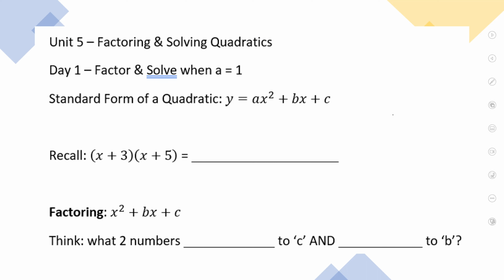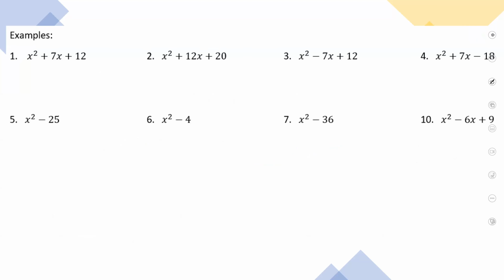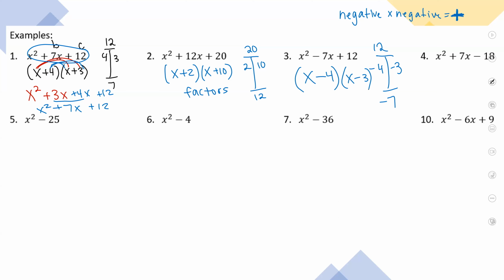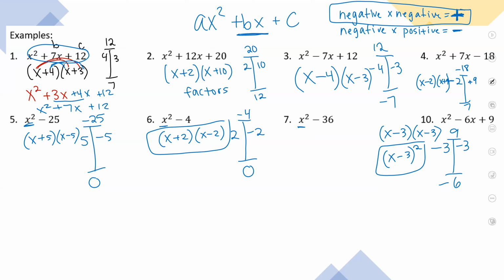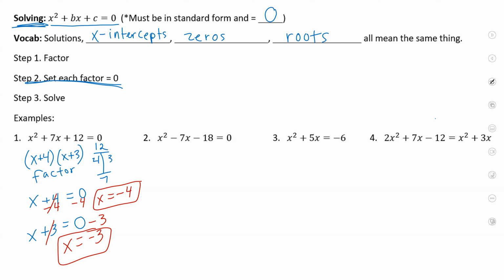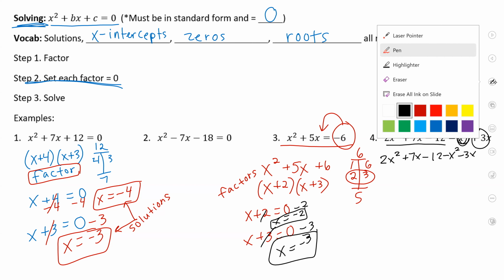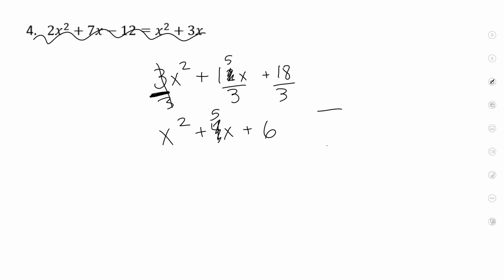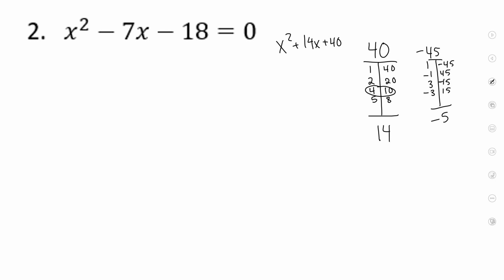Factoring and Solving Quadratics (a=1)